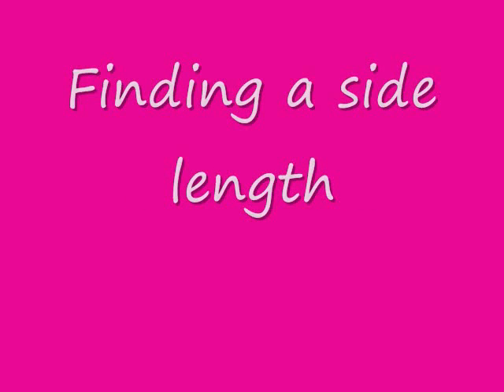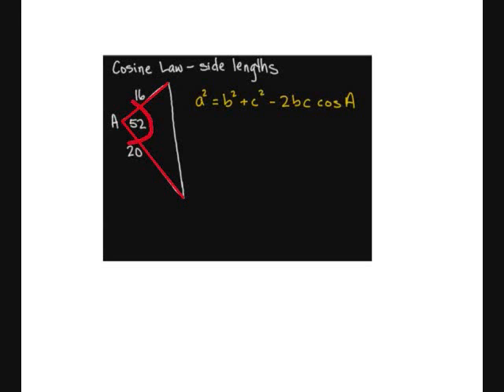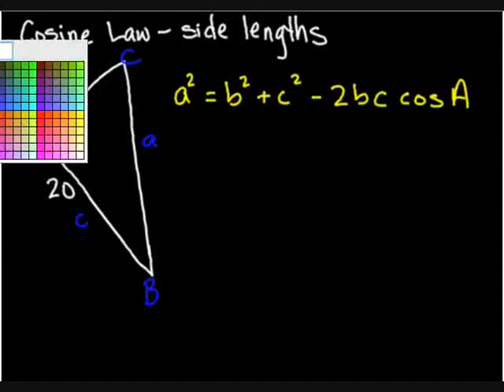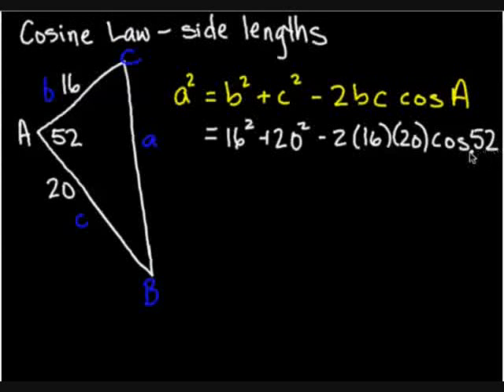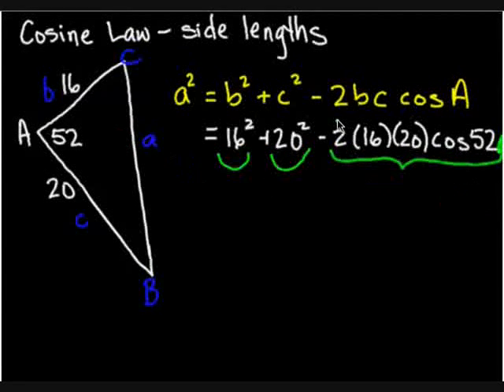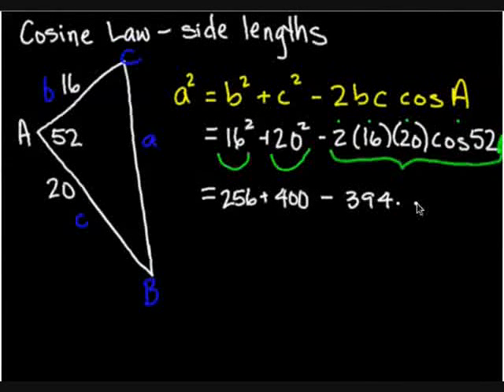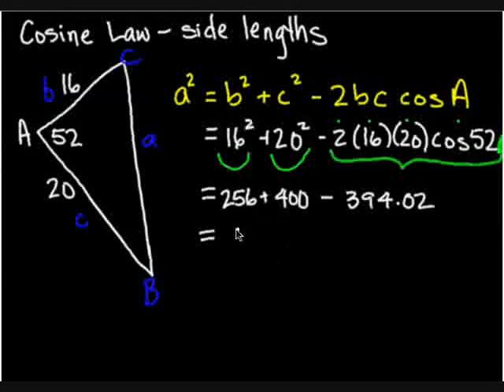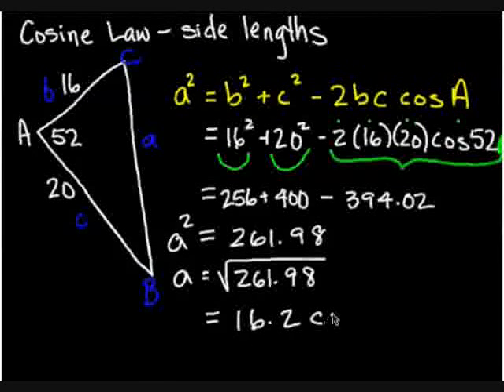cosinelaw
Cosine law for side length